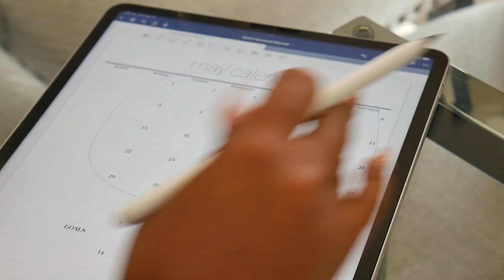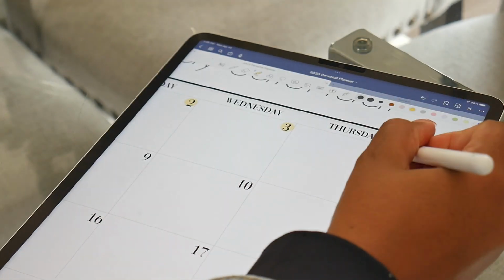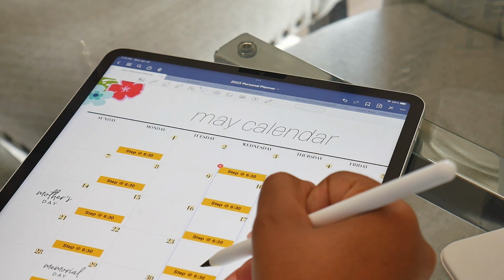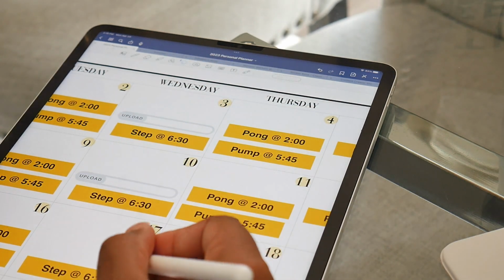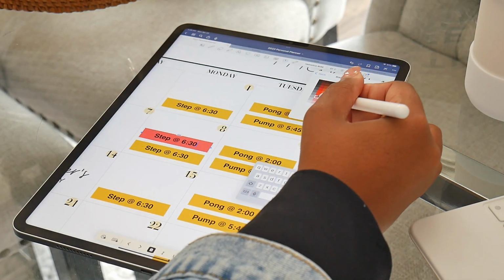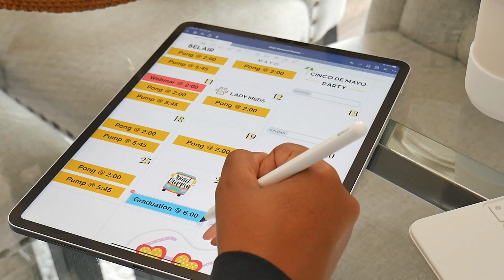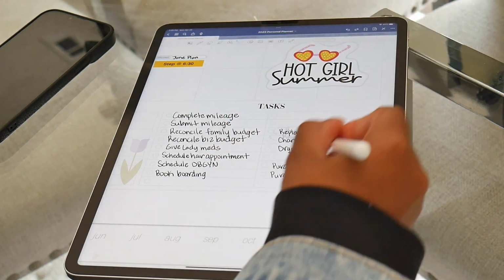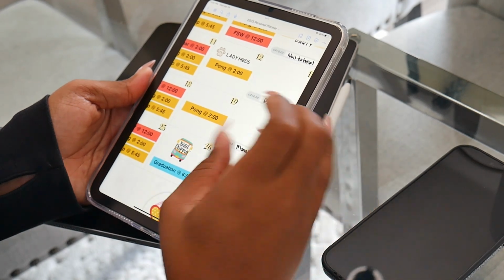MAY 2023 MONTHLY PLAN WITH ME + digital planning tips ✍